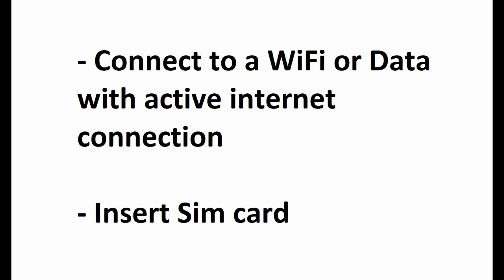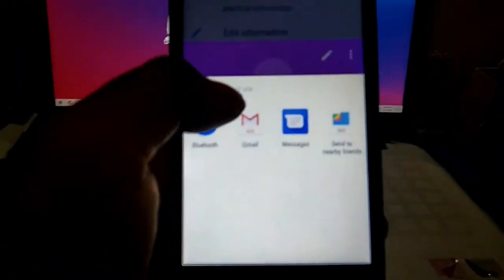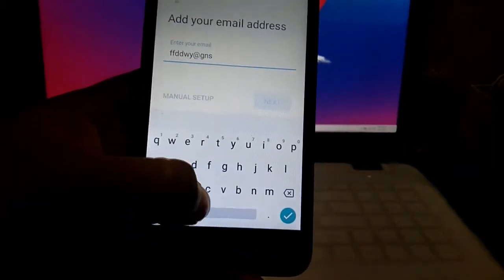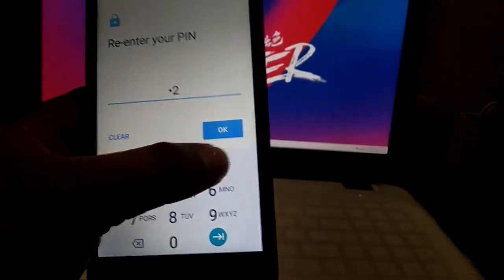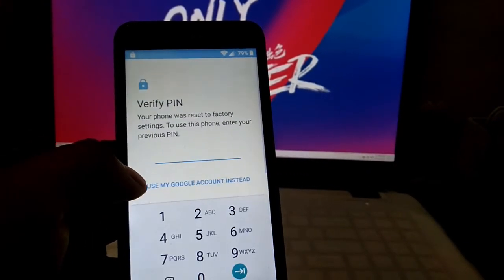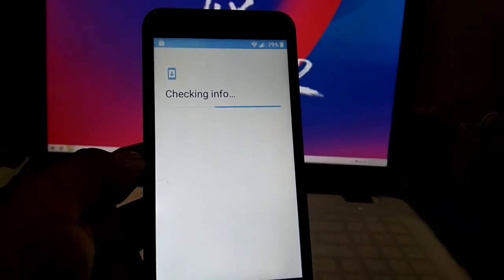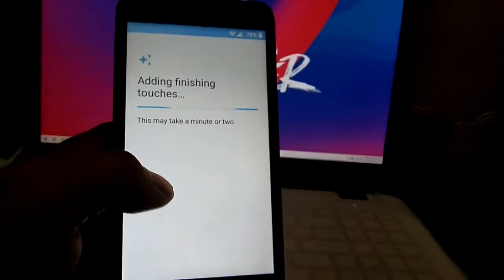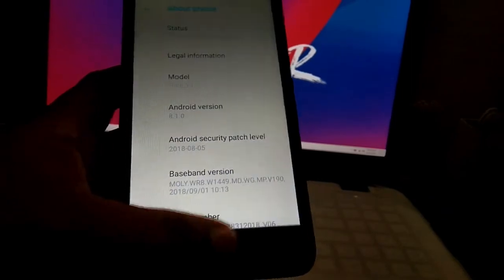CHERRY MOBILE FLARE Y3 BYPASS FRP